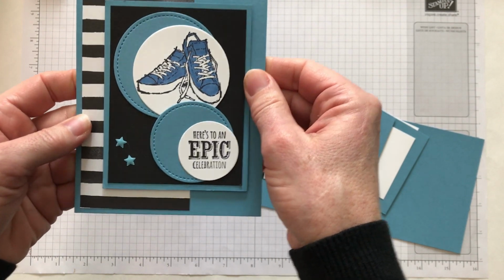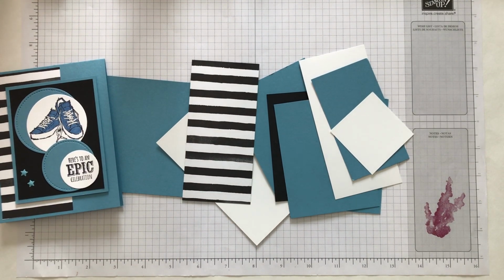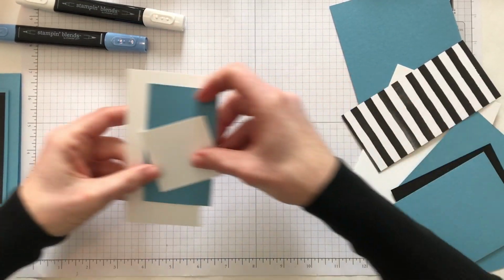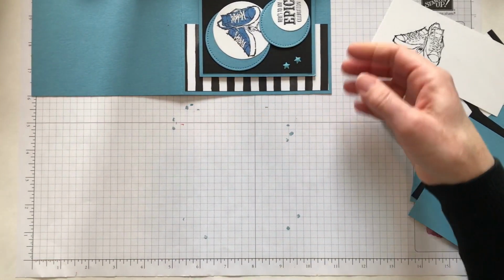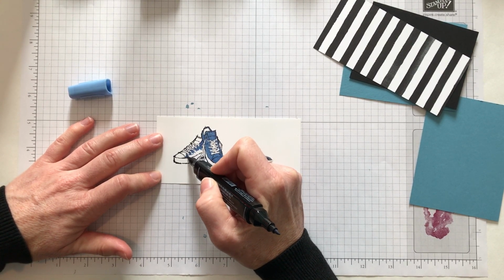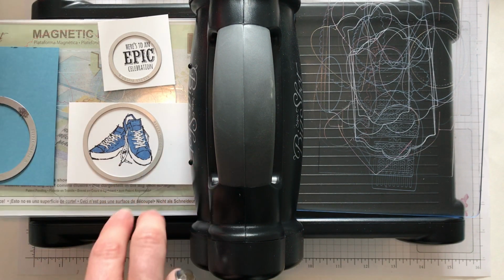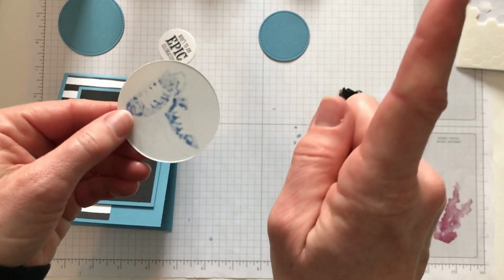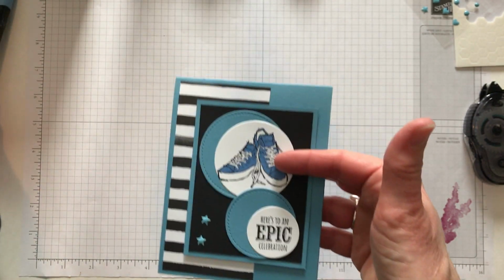Epic Celebrations Birthday Card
Use the host code on my blog when you order online to receive a FREE EMBELLISHMENT with your thank you card (with any min $50 order)!
& receive a FREE tutorial valued at $15!!

READ BELOW FOR FULL SUPPLY LIST

Supplies:

147232/147236 Epic Celebrations Stamp Set  (FREE with a $50 order thru 3/31/18)
145589 Petal Passion Designer Series Paper
144036 Night of Navy Light Stampin’ Blends Marker
141679 Subtles Enamel Shapes
141705 Layering Circle Framelits
145372 Stitched Shapes Framelits
119682 Marina Mist Card Stock
121045 Basic Black Card Stock
100730 Whisper White Card Stock
126962 Marina Mist Ink Pad
140931 Basic Black Ink Pad
104332 Snail Adhesive
104430 Stampin' Dimensionals
130658 Magnetic Platform
143263 Big Shot

xoxo, Amy